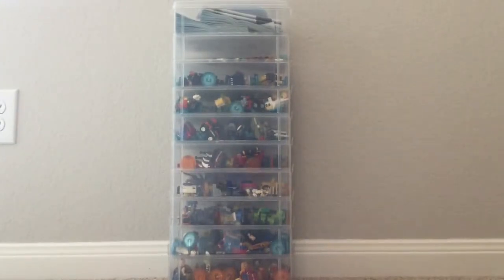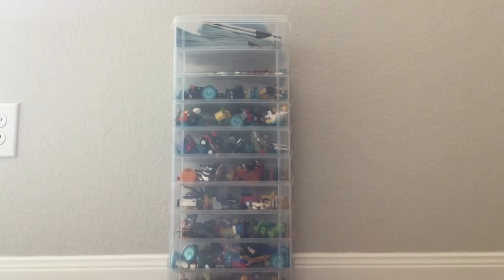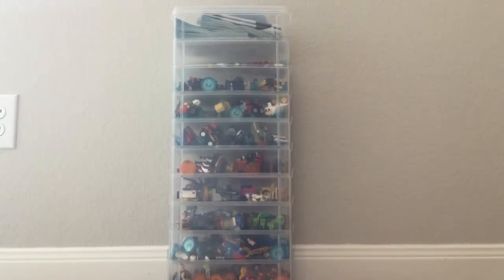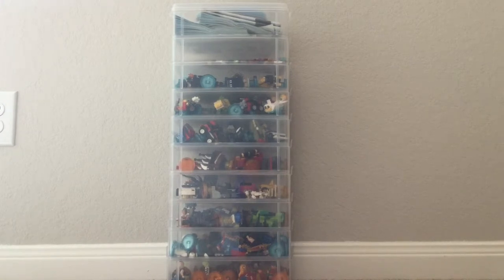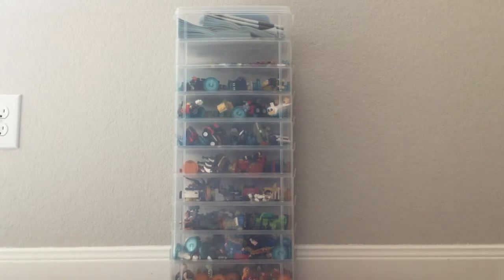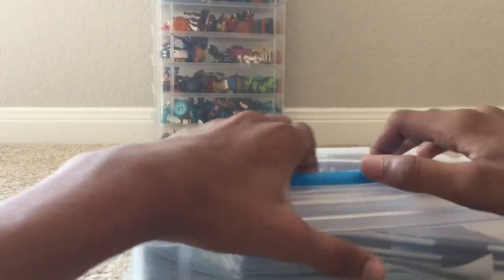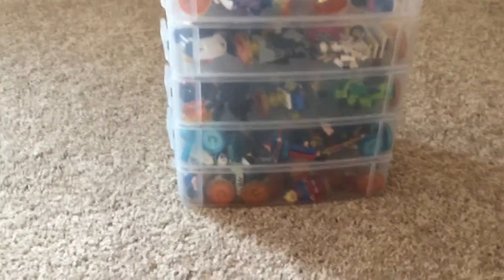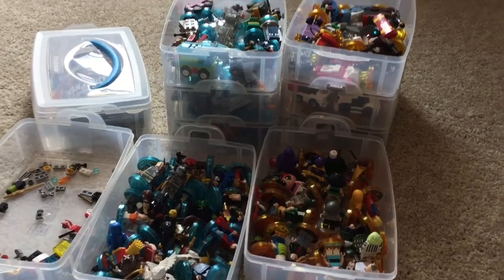Lego Dimensions, Why Did I Buy Used?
Here's me explaining why I bought ALL of the Lego Dimensions stuff, and why I bought it used.